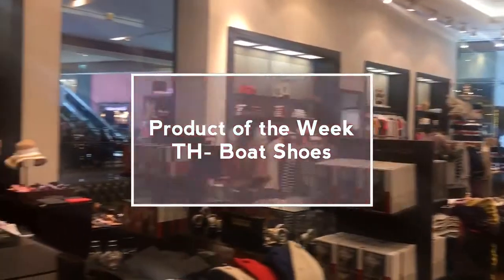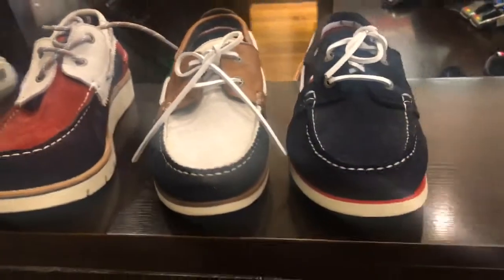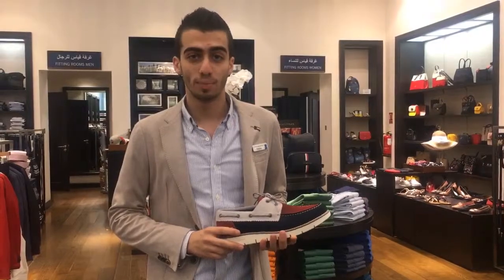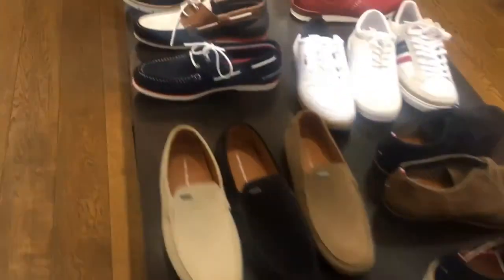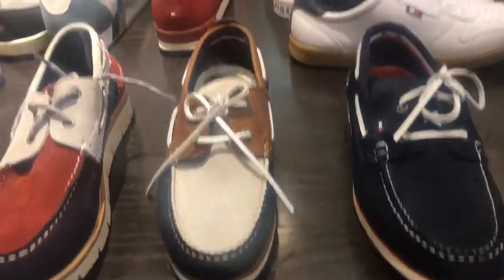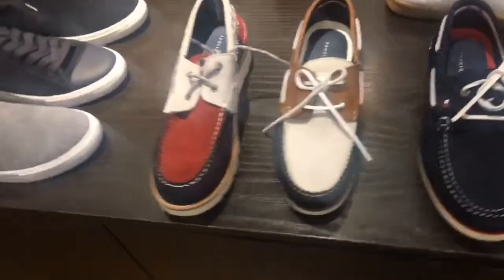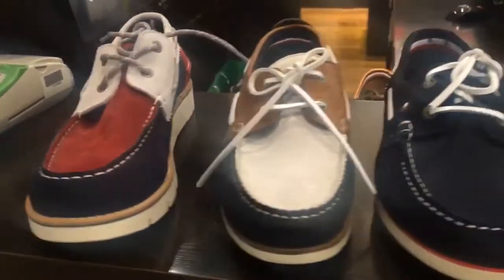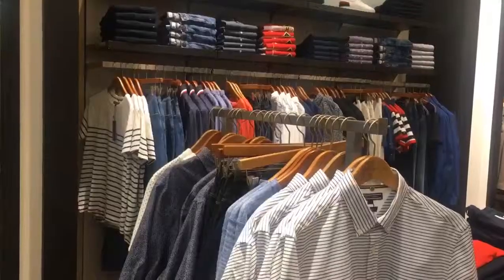TH- Classic Boat Shoes